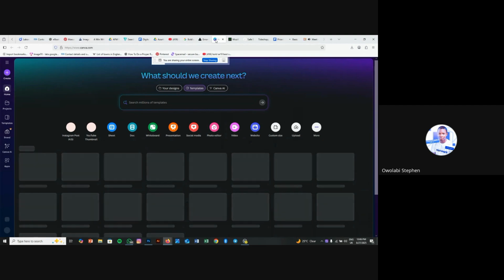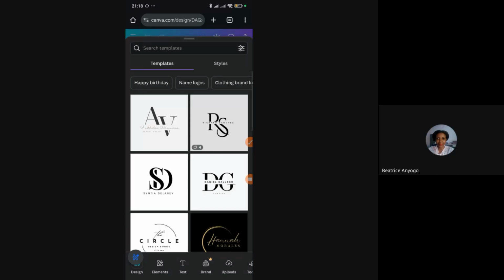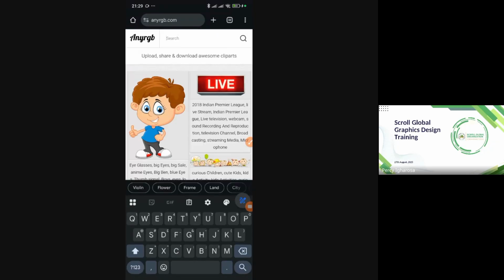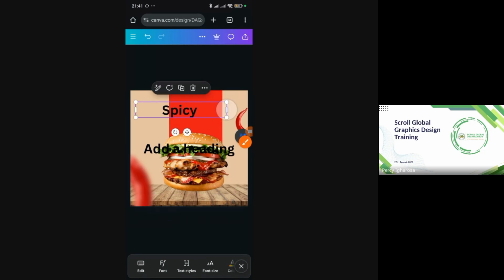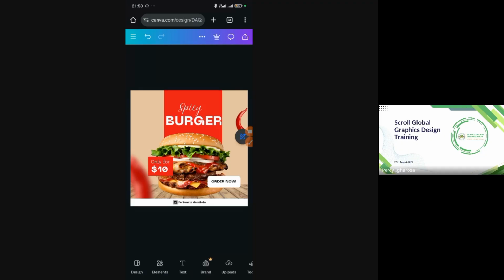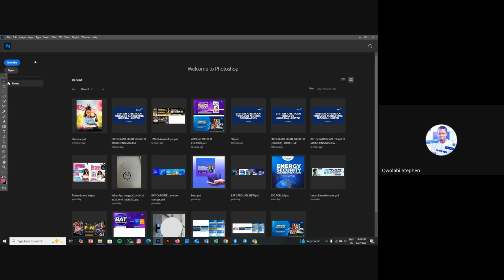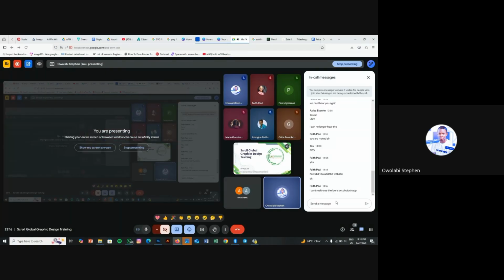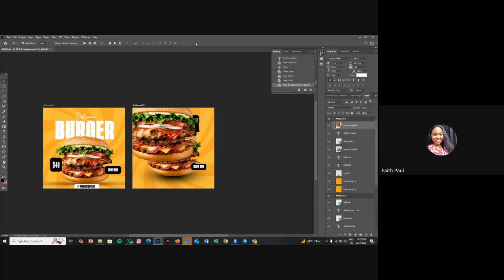Scroll Global Graphic Design Class 3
Welcome to Scroll Global’s Graphic Design Class (Class 3)!

In this session, we continue from Class 2 and take your design skills a step further. Whether you’re a beginner or looking to sharpen your creative abilities, this class will guide you through simple, practical steps to becoming a better designer.

Step-by-step demonstrations for hands-on learning

Students looking to improve their digital creativity

Anyone passionate about creating beautiful, professional designs